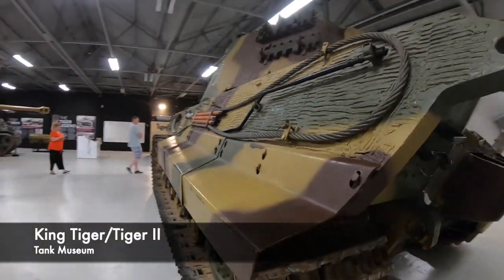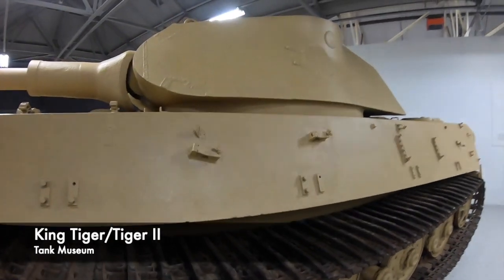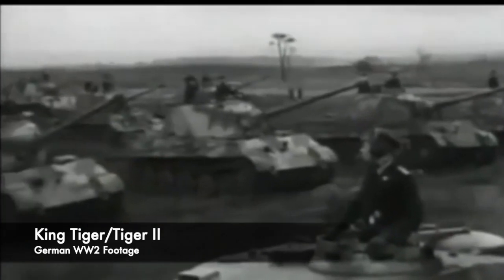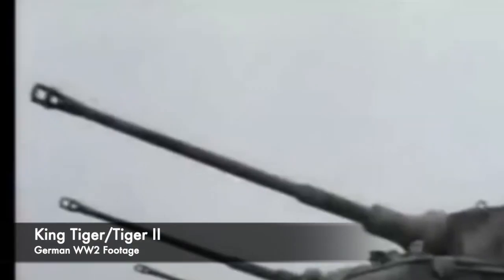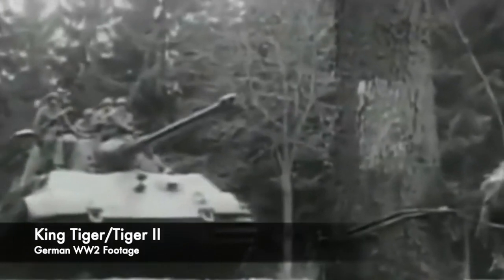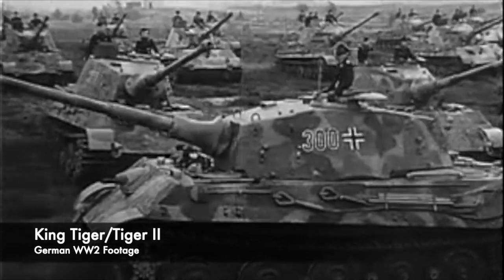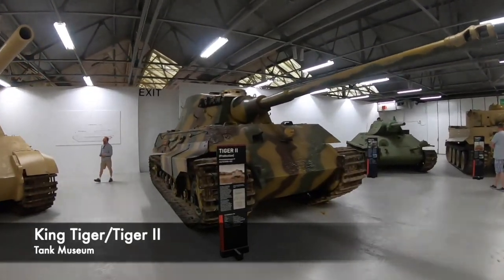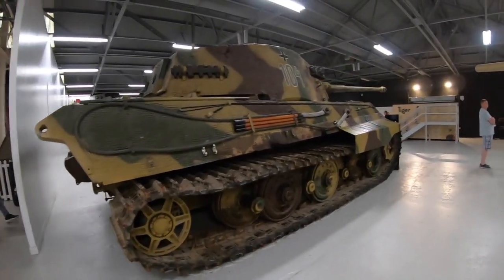Was The King Tiger A Good Tank?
In this video, we continue to look at Second World War tanks, and consider whether they were any good or not. This time it's the King Tiger/Tiger II/Konigstiger.

This behemoth of a tank built upon the Tiger I tank, however was it infact any good or not? Well there were only around 500 Tiger II's built, however this came at a price. When they were rushed out to production, the war was starting to come to an end, and the RAF were heavily bombing German industrial towns and cities. The King Tiger is one of the most iconic tanks of the Second World War, however was it infact a good tank or not? Join us to find out.